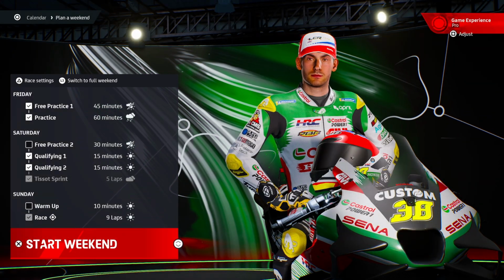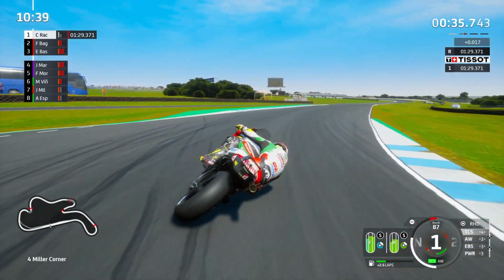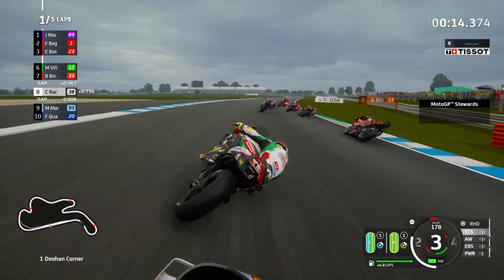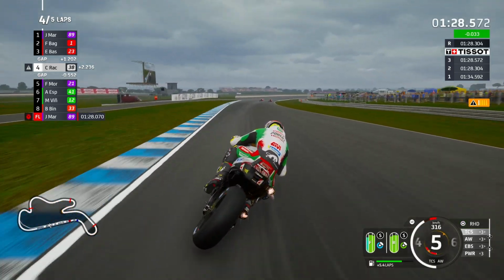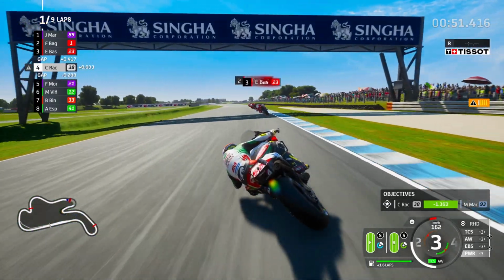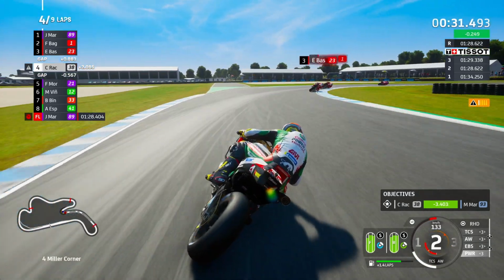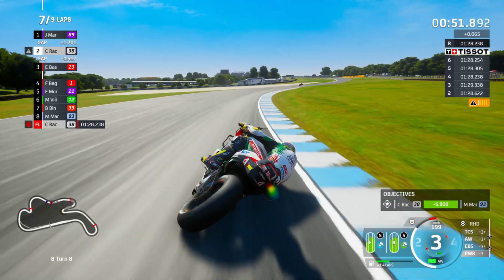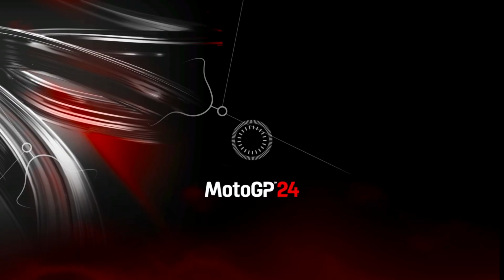Fighting for a Home Podium: Honda vs Ducati at Phillip Island | Ep. 41 Career Mode | CS38 Racing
🏁 MotoGP Career Mode | Episode 41 – Phillip Island 🇦🇺

We’re deep into the season and heading to one of the most thrilling circuits on the calendar — Phillip Island — for a full-throttle weekend of action!
Strapped onto the LCR Honda, we’ve got our work cut out. This bike might not be the fastest on the grid, but we’re riding it like it belongs at the front.

🔧 This episode includes:

    🕒 Qualifying – squeezing every tenth out of the LCR Honda

    ⚡ Sprint Race – elbows out in the chaos

    🏁 Main Race – pushing beyond the bike’s limits for a shot at a home podium

With Ducati’s dominance on full display, it’s a raw battle of rider skill vs outright horsepower. Can we deliver a heroic performance and make the home crowd proud?

📣 Drop your predictions in the comments — who’s coming out on top at The Island?

🏁 Call to Action:

👊 Join the CS38 Racing Pit Crew — the most dedicated team in the MotoGP YouTube paddock!
If you love gritty underdog fights, career mode storytelling, and bar-to-bar racing, you’re in the right garage.

💬 Share your thoughts, setups, and race strategies in the comments